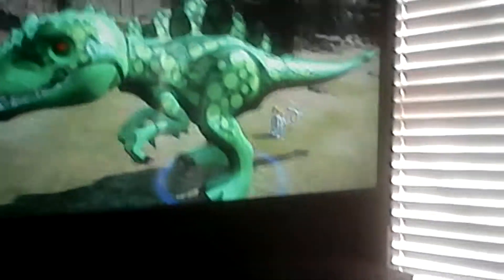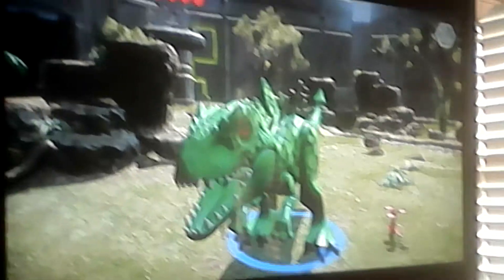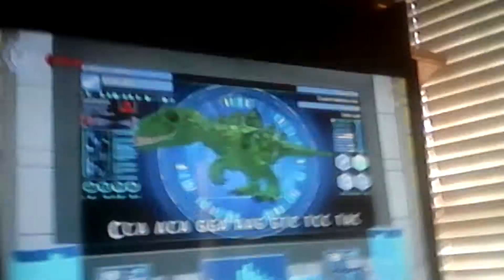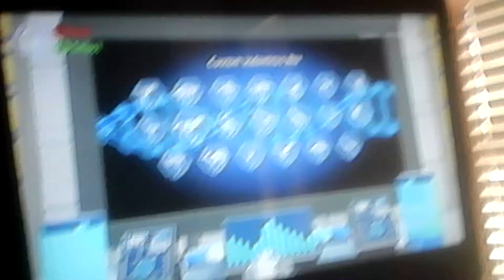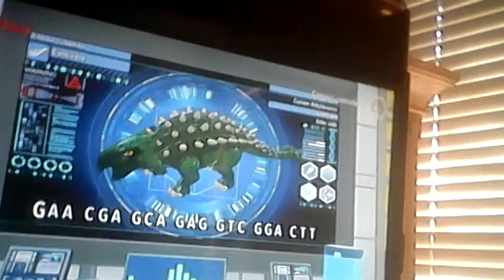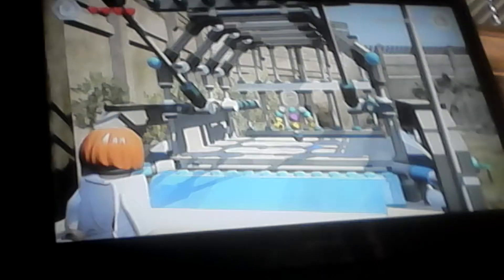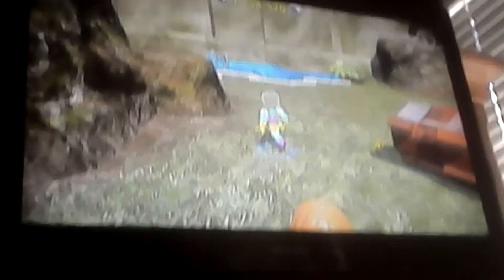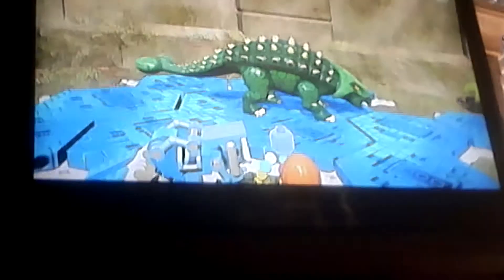Jw Lego episode 1 godzillA and holck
Got here's the code for both of them so you can see what they can do to hope you enjoy the video here's the code
Cca aca gga aag gtc tcc tac godzillA
Gaa cga gca gag gtc gga ctt holck